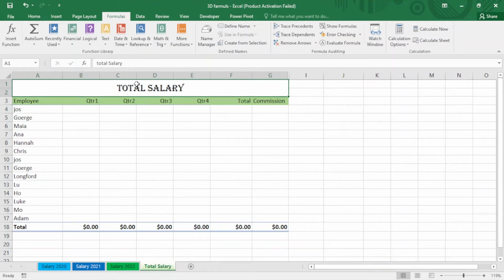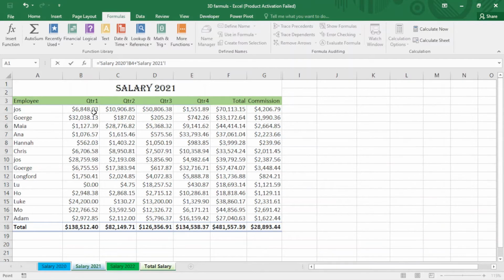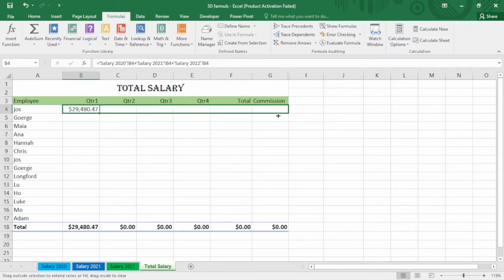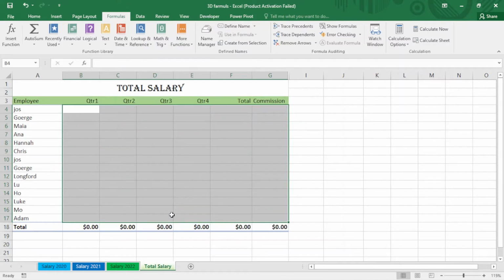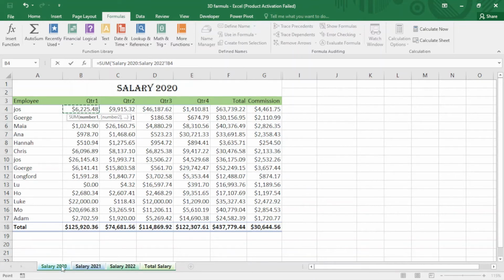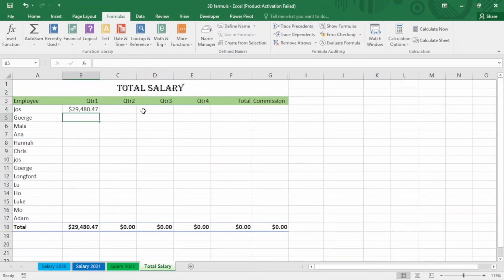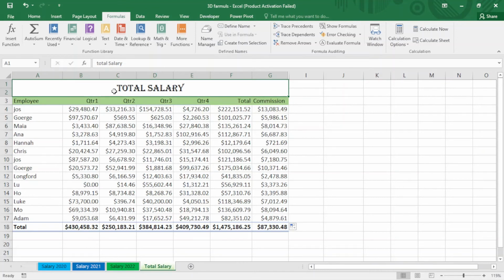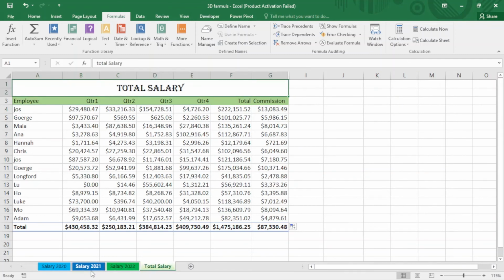How to calculate across hundreds of sheets by one click?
the magic of 3D formula, the usage of it and so on...